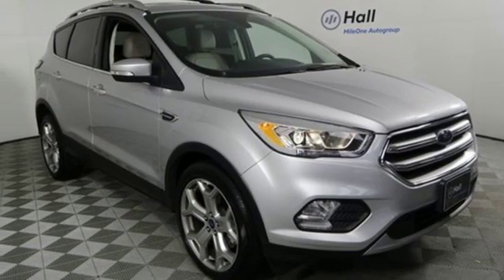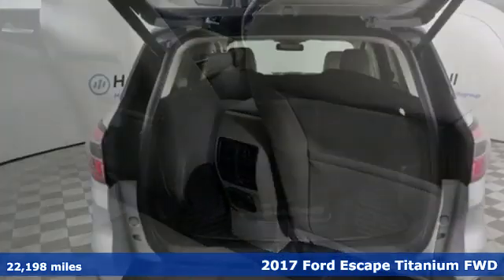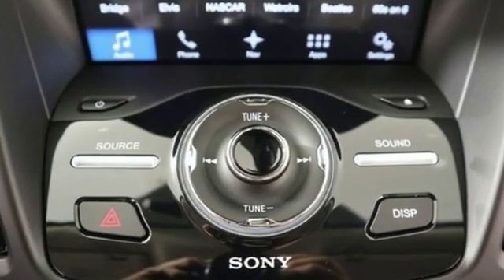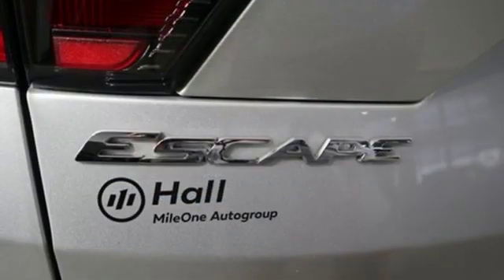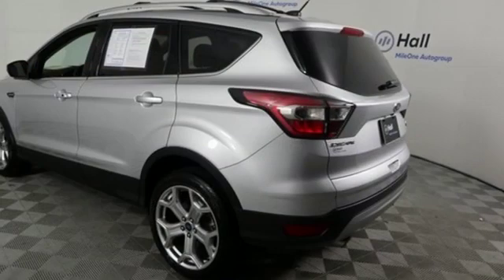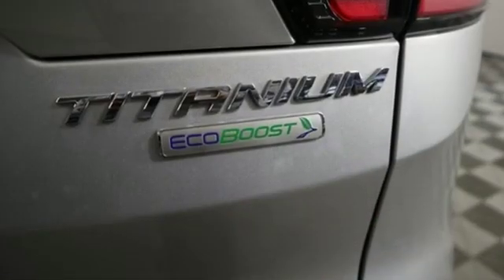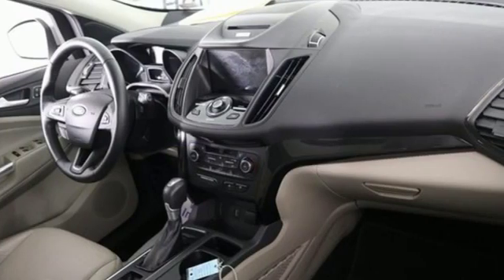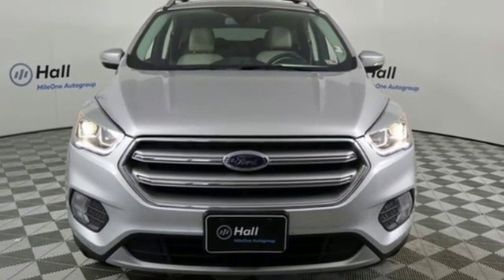Used 2017 Ford Escape Virginia Beach VA Norfolk, VA 2200908A - SOLD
Year: 2017
Make: Ford
Model: Escape
Trim: Titanium
Engine: EcoBoost 2.0L I4 GTDi DOHC Turbocharged VCT
Transmission: 6-Speed Automatic
Color: Silver
Mileage: 22198
Stock #: 2200908A
VIN: 1FMCU0J91HUA89320
JUST ARRIVED. PENDING INSPECTION. Clean CARFAX. Ingot Silver 2017 Ford Escape Titanium FWD 6-Speed Automatic EcoBoost 2.0L I4 GTDi DOHC Turbocharged VCTbrbrRecent Arrival! 22/29 City/Highway MPGbrbrAwards:br * 2017 KBB.com 10 Best SUVs Under $25,000 * 2017 KBB.com 10 Best Used Compact SUVs Under $15,000 * 2017 KBB.com 10 Most Awarded Brands * 2017 KBB.com Brand Image Awardsbrbrbr*Every Internet Price includes current applicable dealer discounts. Your additional costs are sales tax, tag and title fees for the state in which the vehicle will be registered, any dealer-installed options (if applicable) and a $699 dealer processing fee (Virginia, North Carolina). Prices are subject to change, and prior sales are excluded. While every reasonable effort is made to ensure the accuracy of this information, we are not responsible for any errors or omissions contained on these pages. Please verify any information in question with the dealer.

Address:
3516 Virginia Beach Blvd